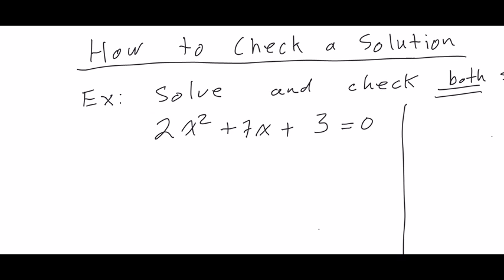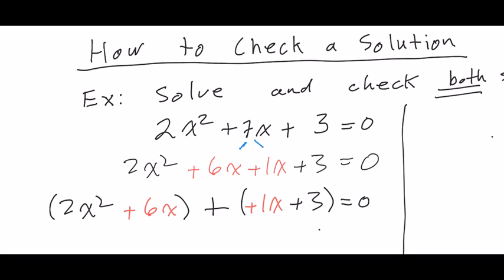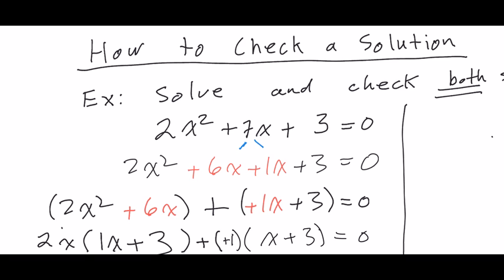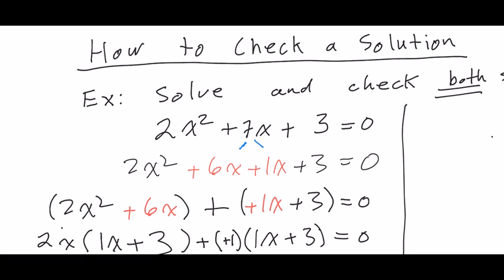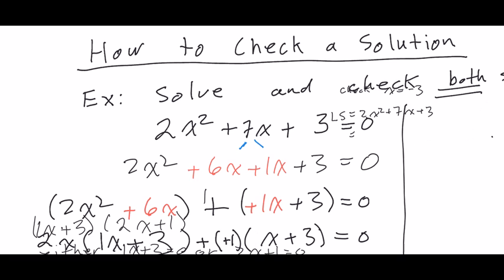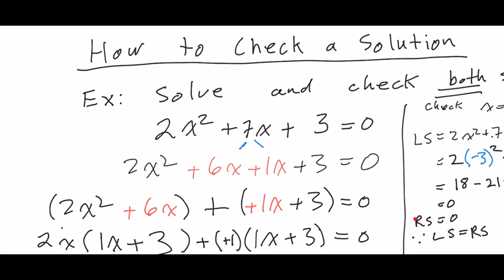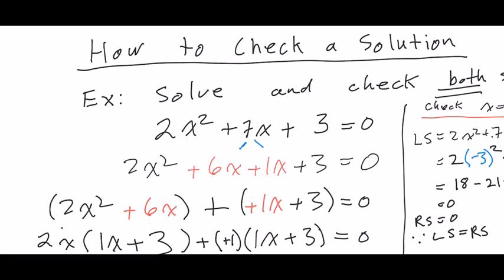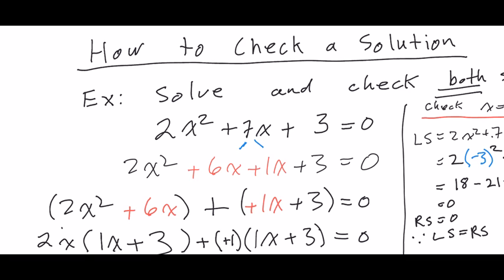MCF3M U1 7a Checking a Solution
How to check any solution to an equation.